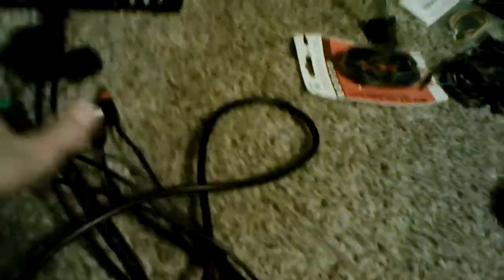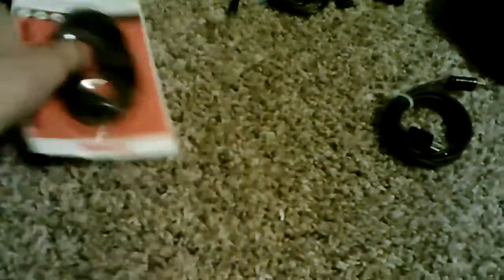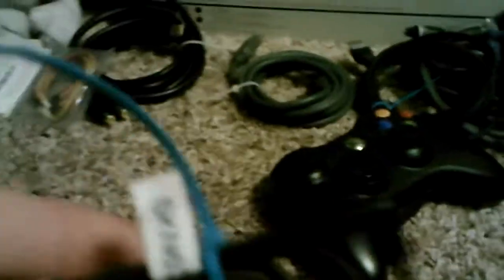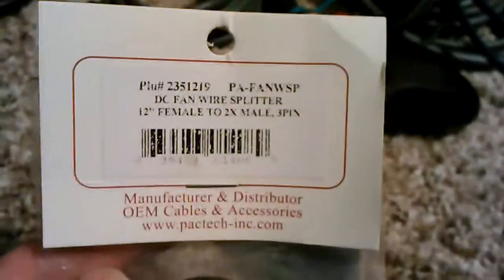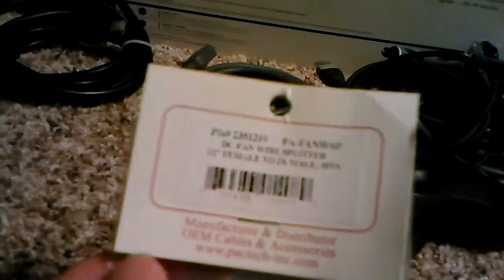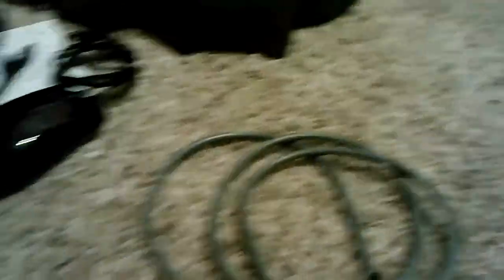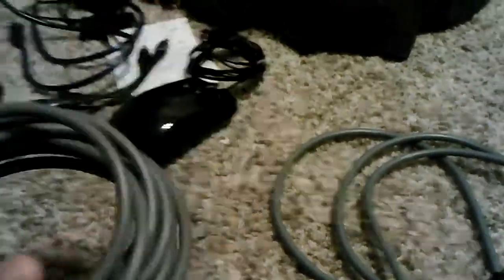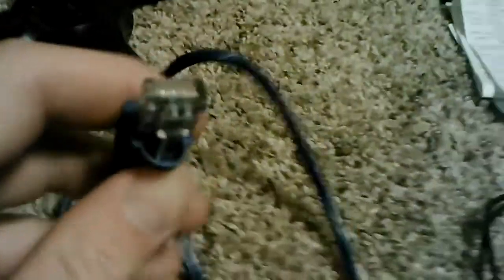Channel Update- cord review / collection (lol)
Hell, Beast here with probably a pointless video :P Well its really just me explaing a bunch of cords that a friend of mine gave me. But this video is about 1 month old. So I have my Hd PVR cord being shipped here in a few days. And I also did mess up on the 2.5 to 3.5, its actually a 2.5 to 2.5 (all are Male adapters)